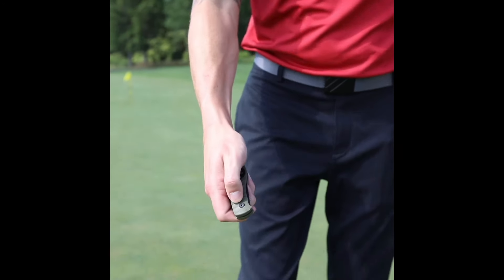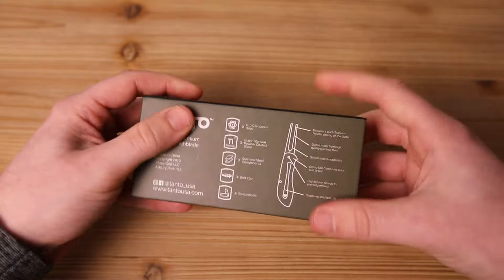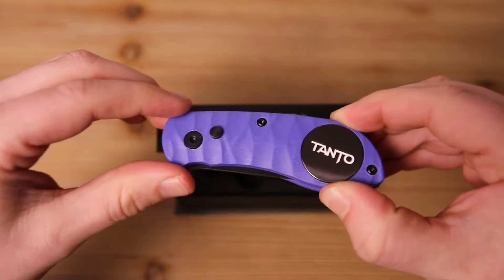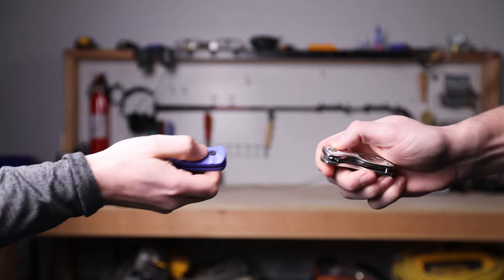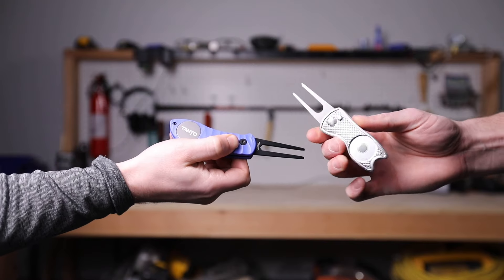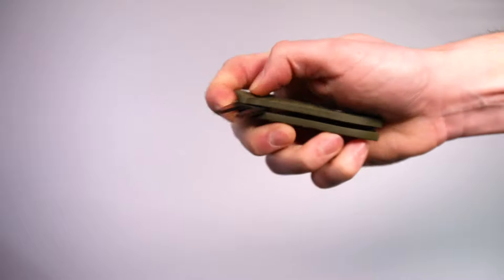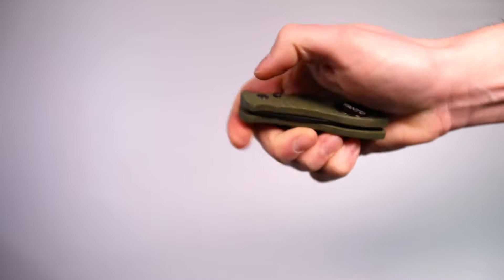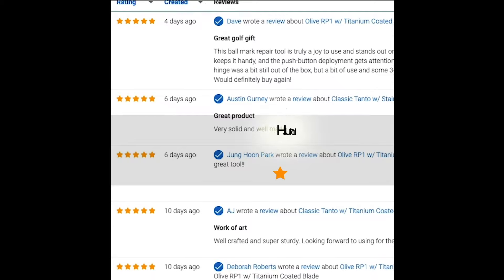Tanto - Golf's Premium Divot Repair Tool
You've never held a divot repair tool like a Tanto. Each Tanto divot tool is made from stainless steel, G10 composite grips, and receives a black titanium powder coating. See why we have over 1000+ positive reviews.